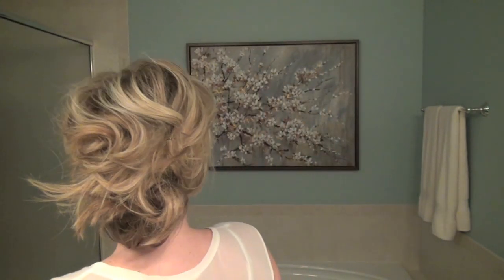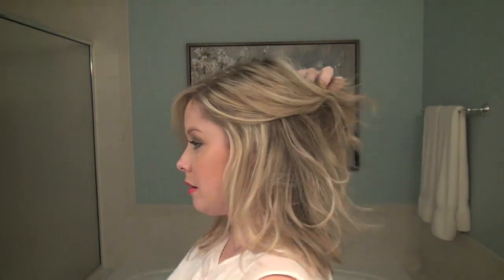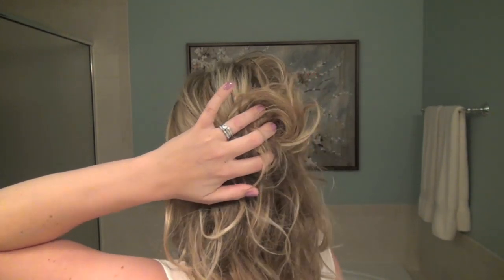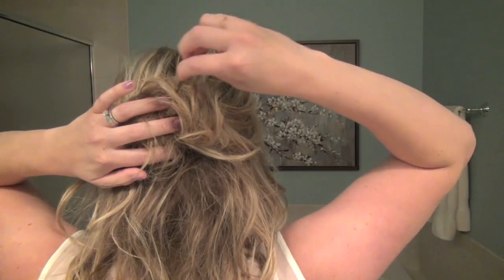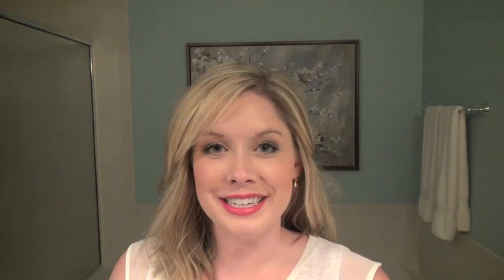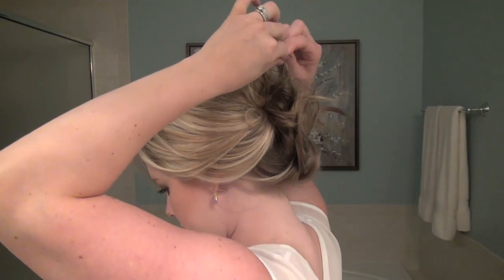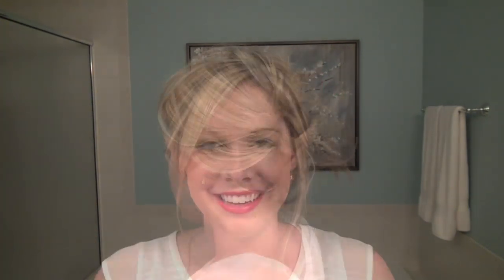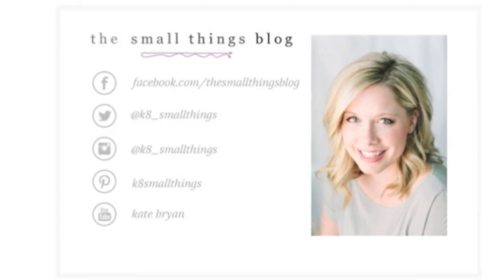Triple Twist Tutorial